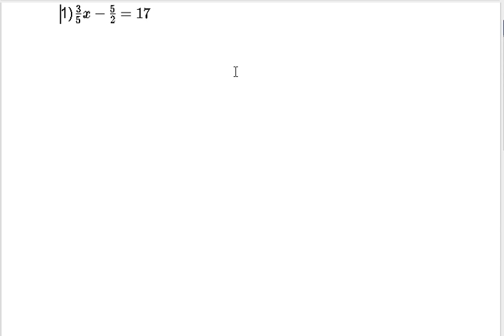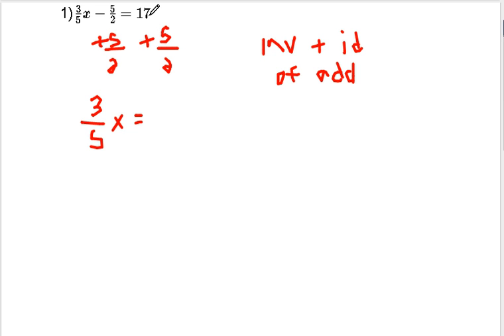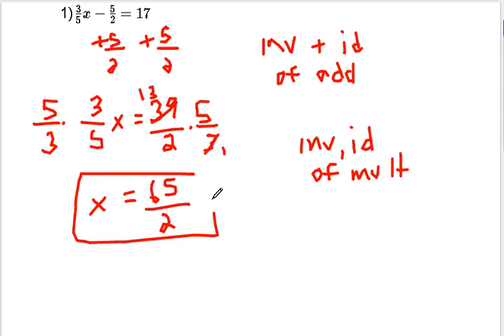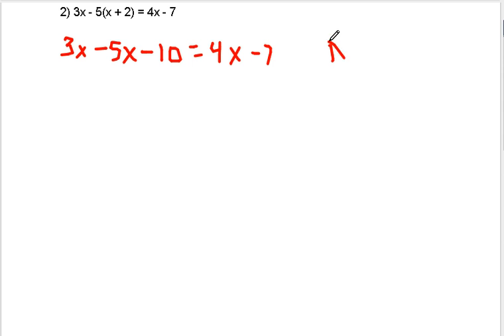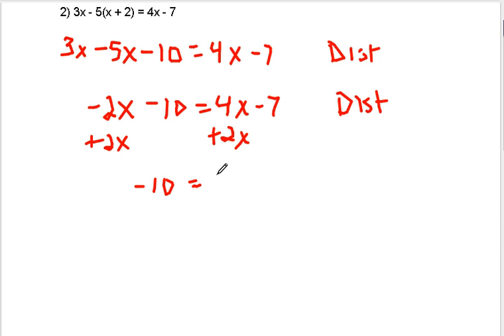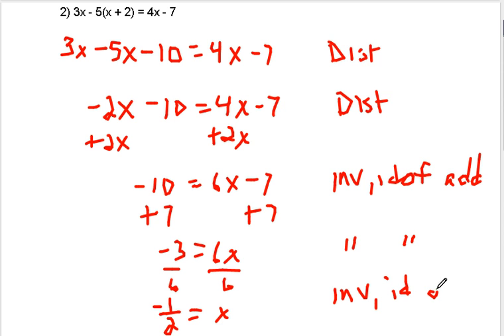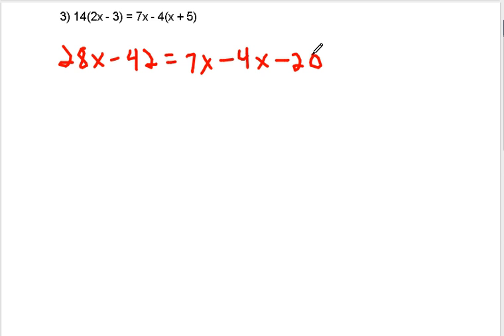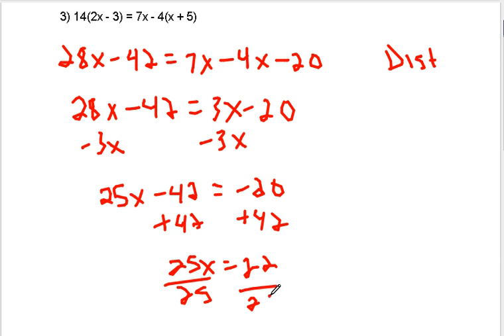Screencast by iacademymath from Screenr.com